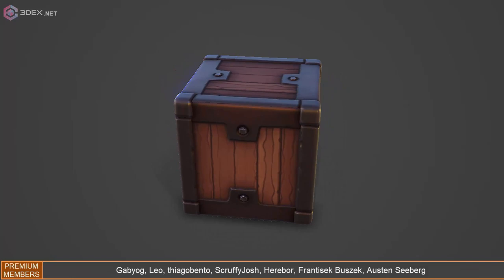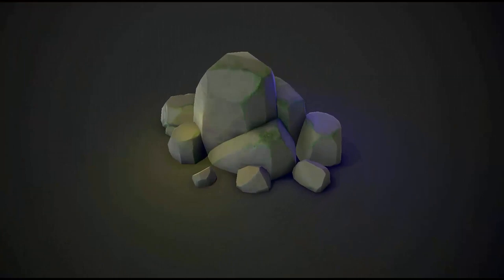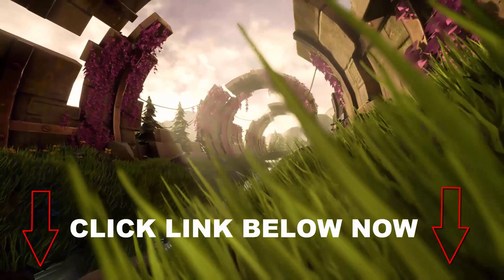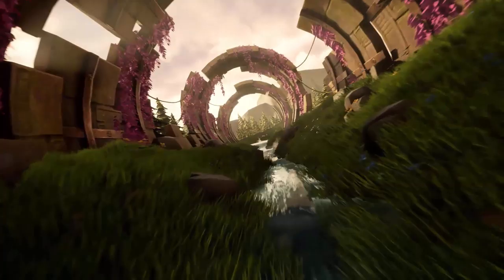Substance Designer - Stylized Crate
This video shows a timelapse video on how to create a stylized material within Substance Designer. Substance Designer can be a somewhat technical program, but with enough practice any artist can become really good at it. The goal of the video was to make a material in less than an hour.

W- move
E- rotate
R- scale
1 - standard mode
2- subdivision mode with cage
3- subdivision mode
4- wireframe
5 - shaded mode
6- texture mode
Music from:
Yu-Gi-Oh! Legacy of the Duelist OSt - Main Menu
Yu-Gi-Oh! Legacy of the Duelist OSt - Main Menu 2
Yu-Gi-Oh! Legacy of the Duelist OSt - Preparing to Duel